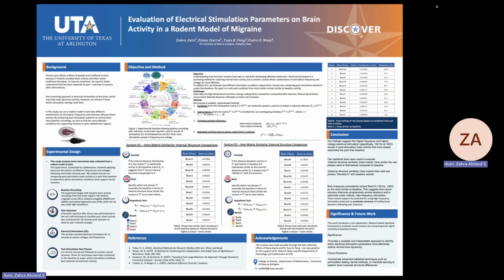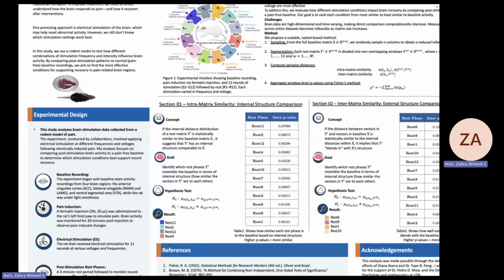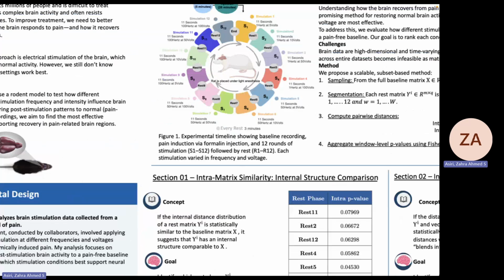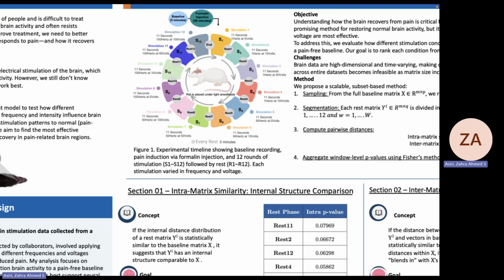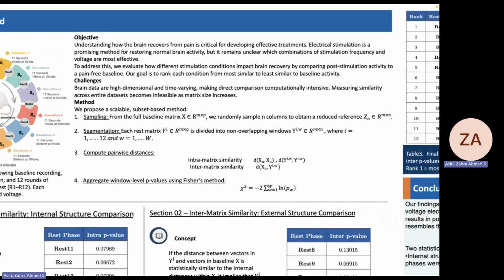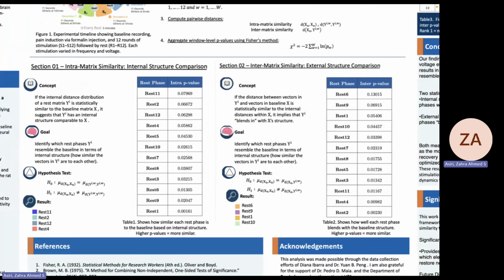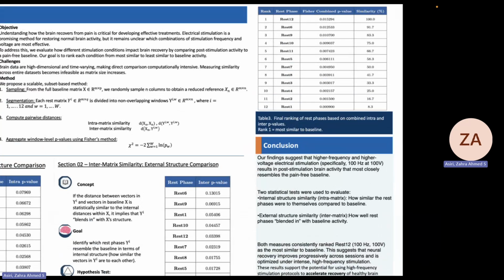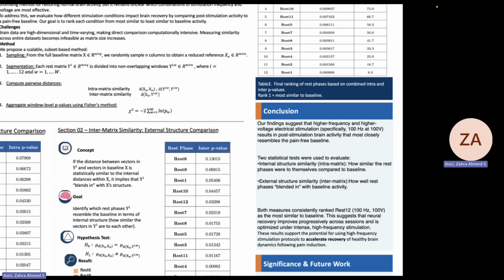Discover 2025 - G122 - Zahra Asiri (Mathematics)